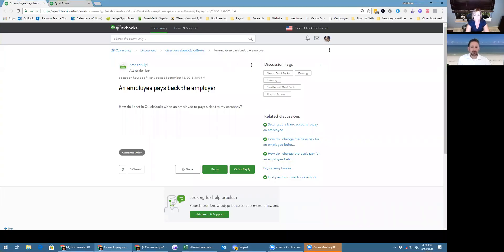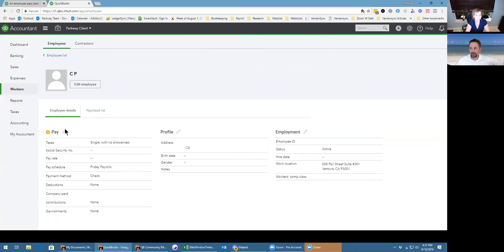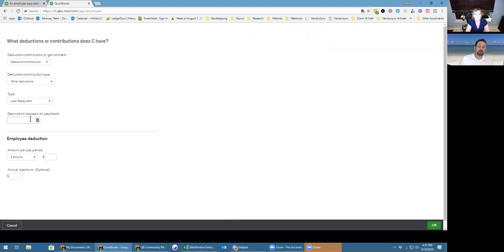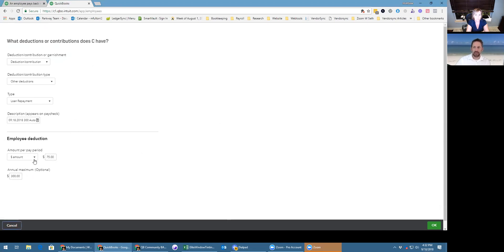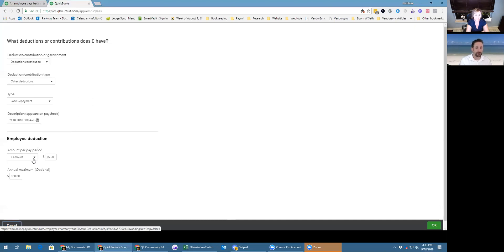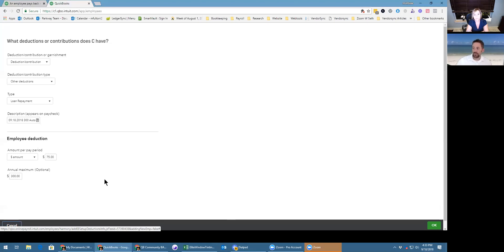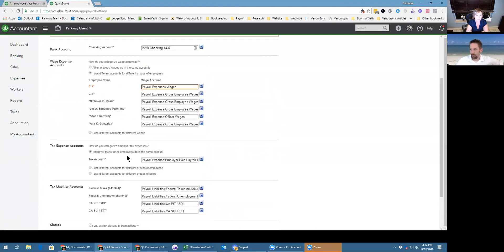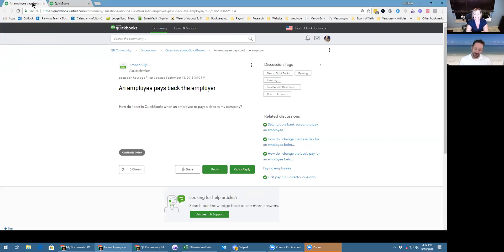How to post an employee loan repayment in QuickBooks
Lynda and Matthew discuss a new qbcommunity question asked by Broncobillyl.  Bronco Billy had a question on a loan to an employee, specifically:

How do I post in QuickBooks when an employee re-pays a debt to my company?